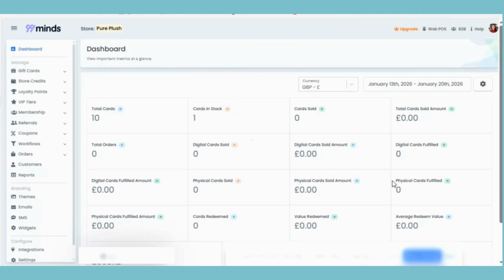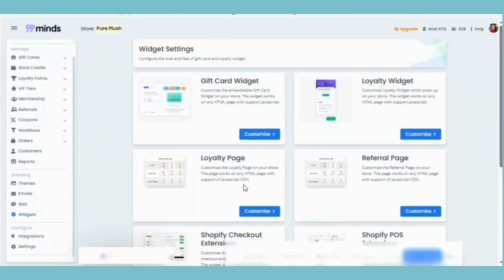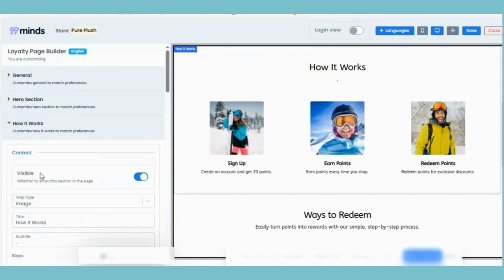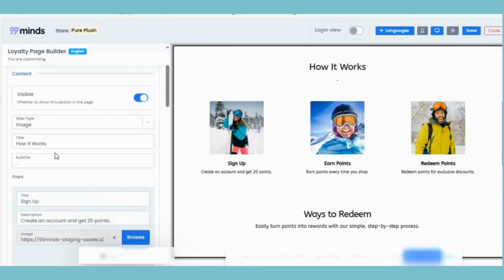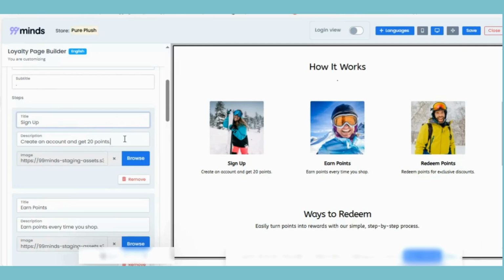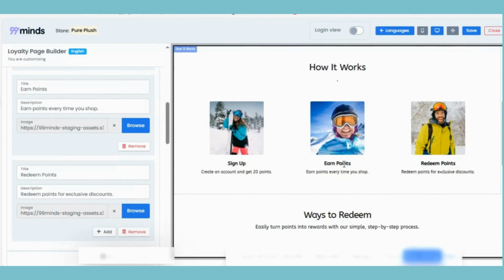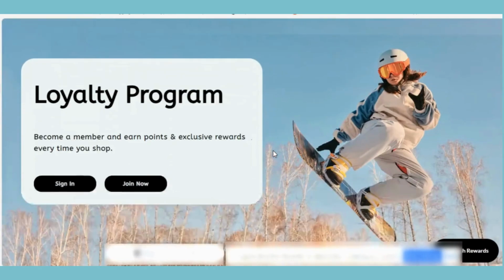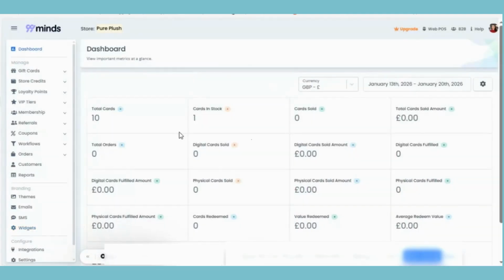How to Set Up the “How It Works” Section on Your Loyalty Page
Want to customize the “How It Works” section on your loyalty page using 99minds? In this step-by-step tutorial, we’ll show you exactly how to configure and display it on your Shopify storefront.

In this video, you’ll learn how to:

➡️ Access the Widget settings inside 99minds
➡️ Navigate to the Loyalty Page customization
➡️ Enable and manage the “How It Works” section
➡️ Add step titles, descriptions, and images
➡️ Configure steps like Sign Up, Earn Points, and Redeem Points
➡️ Preview and publish changes to your Shopify store

The “How It Works” section helps customers clearly understand your loyalty program — increasing engagement, participation, and repeat purchases.

99minds is an omnichannel customer retention platform that helps brands grow through loyalty programs, gift cards, store credits, referrals, mobile wallet passes, and automated promotions. Designed for both online and in-store businesses, it keeps customer rewards synced in real time across all channels.